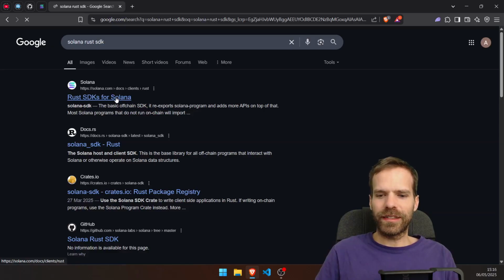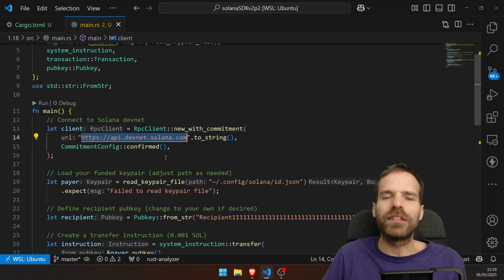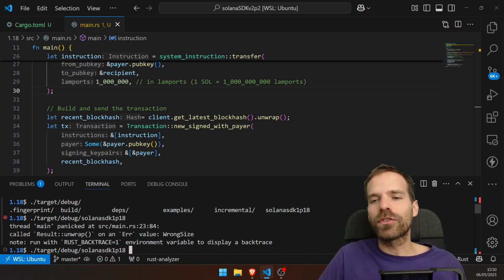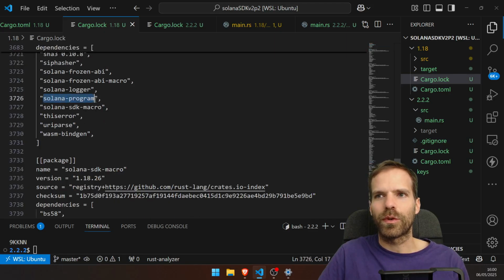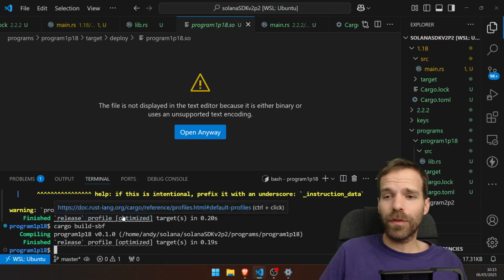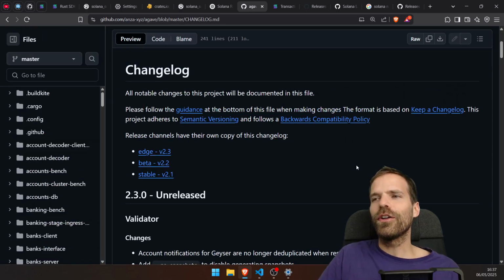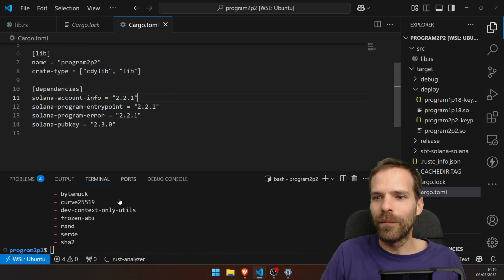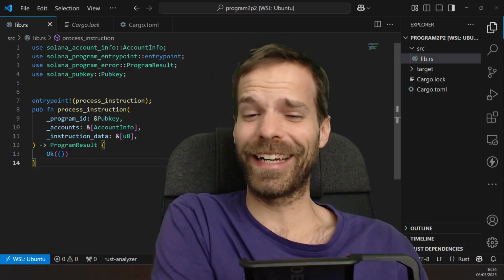Solana Rust SDK v2.2.1 [Solana Tutorial] - May 6th '25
We will explore:
What has changed? and
How should you use the sdk from now on?

solandy.sol